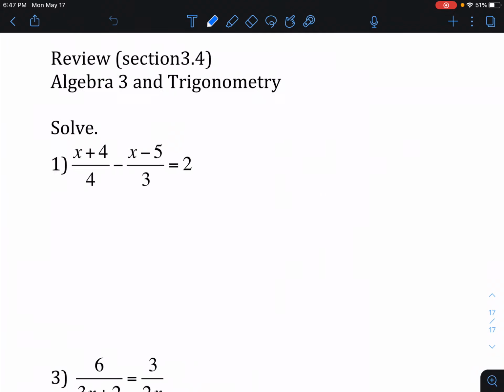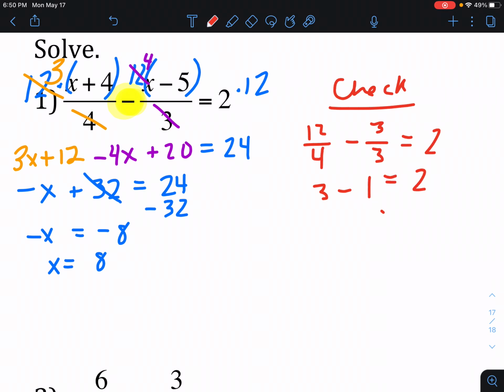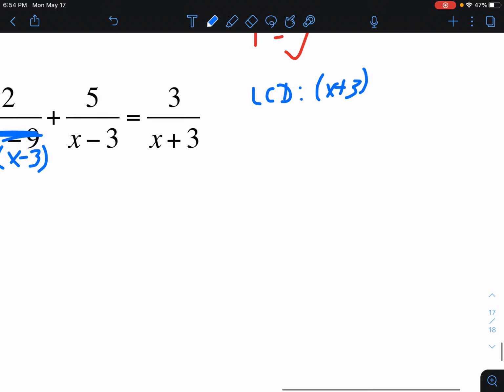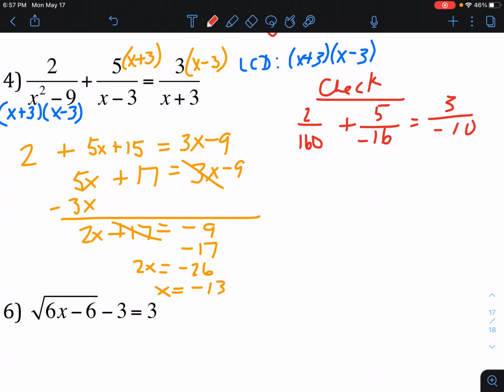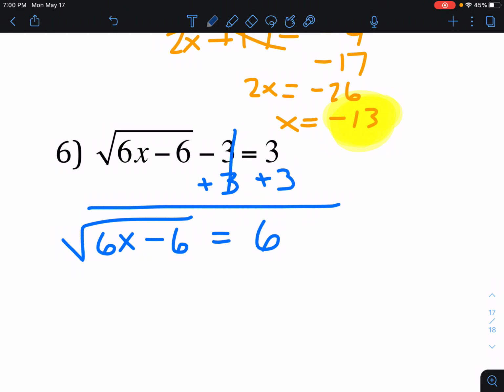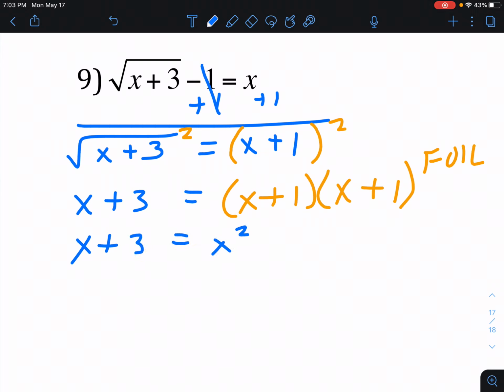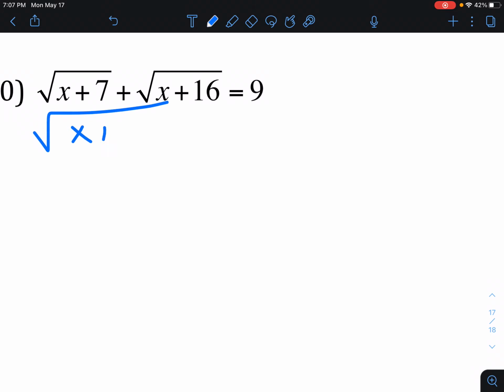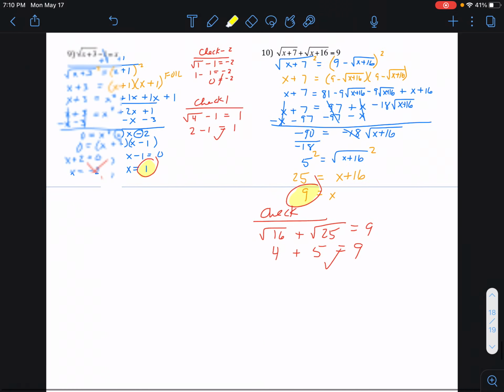Lesson 3.4 Review